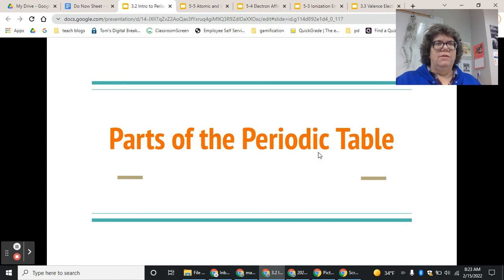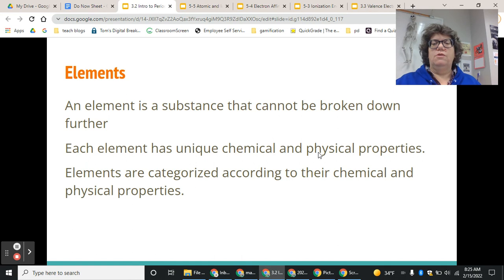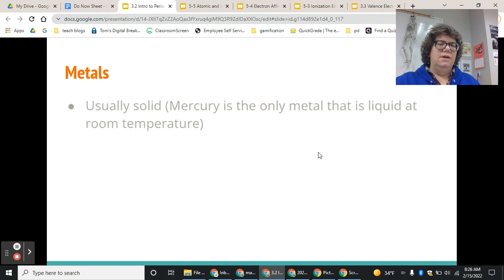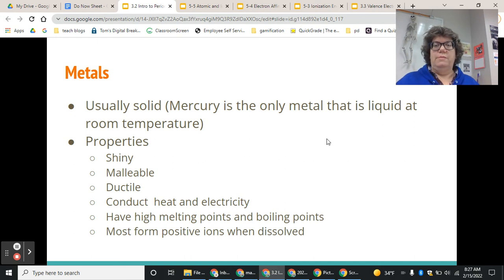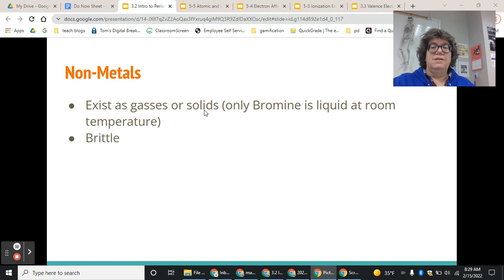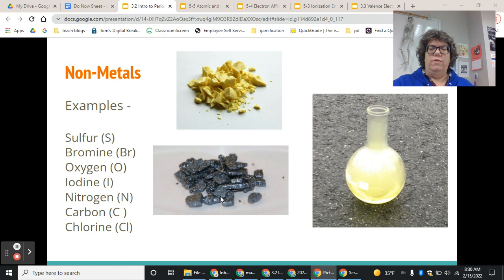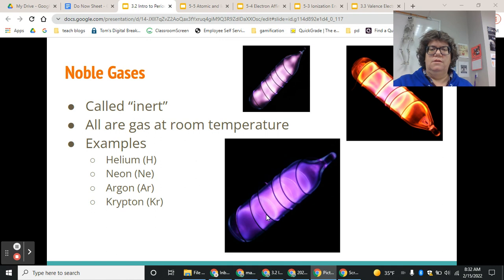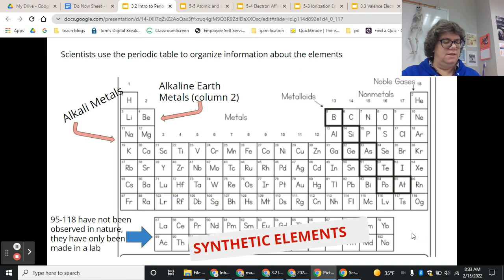Lesson 3.2 Parts of the Periodic Table